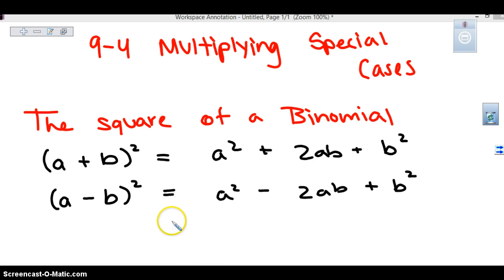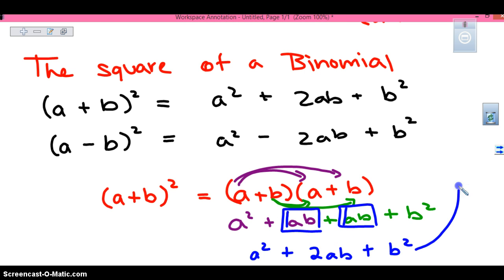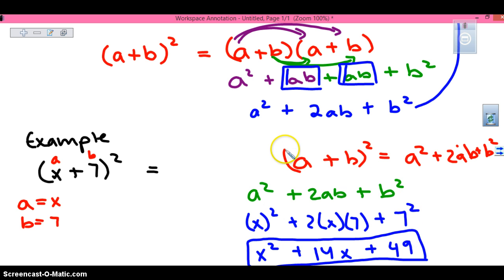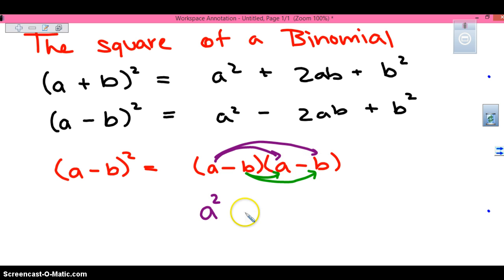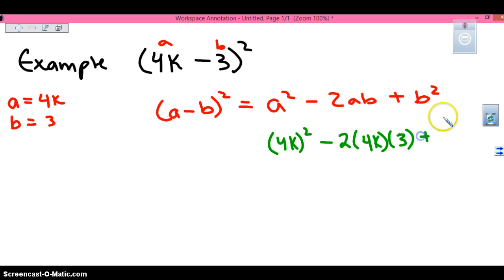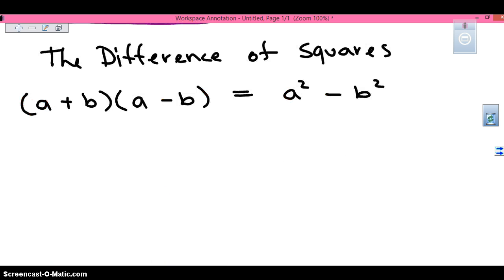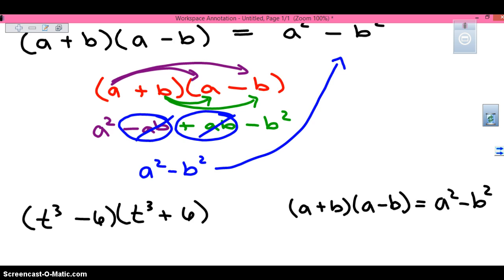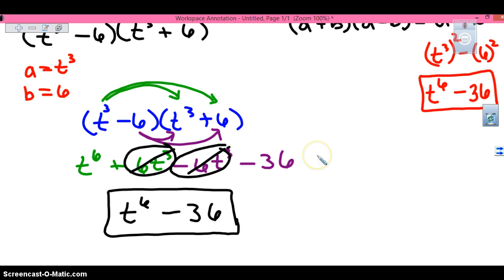Multiply Special Cases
THe square of a Binomial and the difference of squares